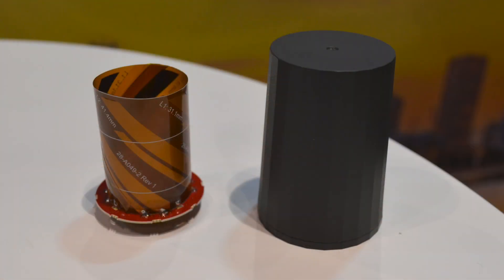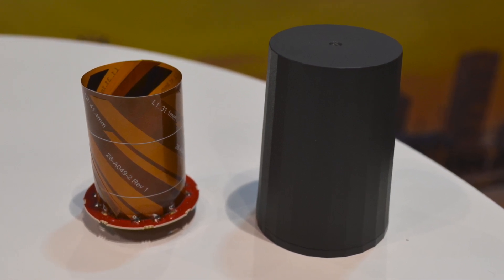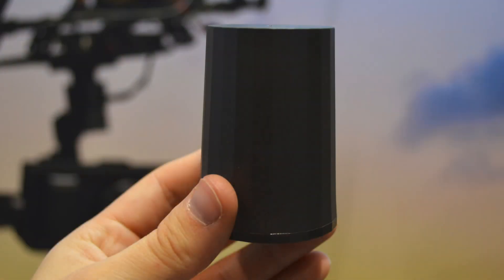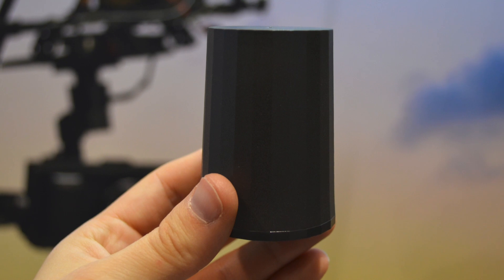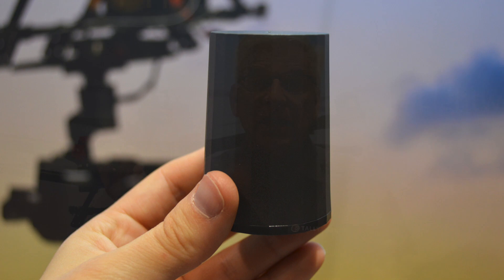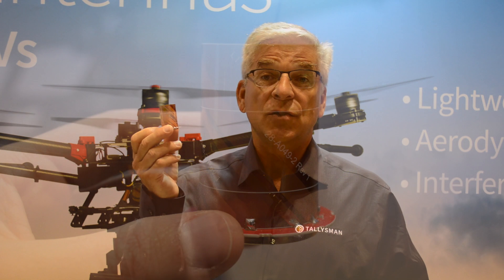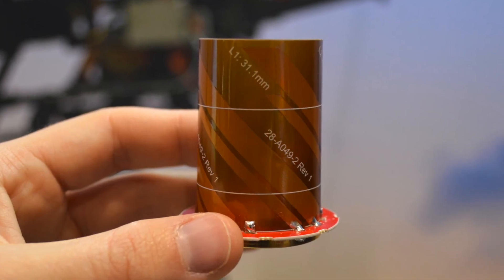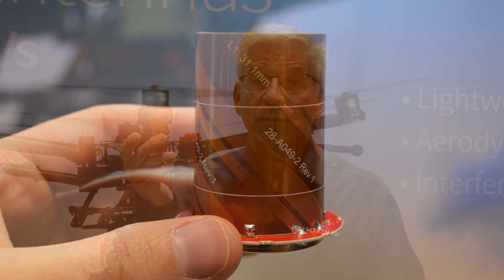Tallysman launches helical antennas at Xponential 2019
Tallysman's Allen Crawford offers an overview of the company's recently launched helical antennas, which include the HC871, HC872 and HC600, at Xponential 2019, which took place April 29-May 2 in Chicago.